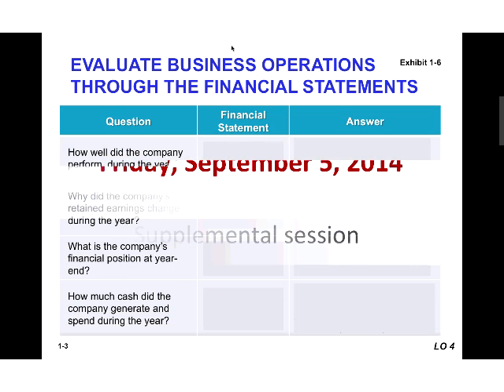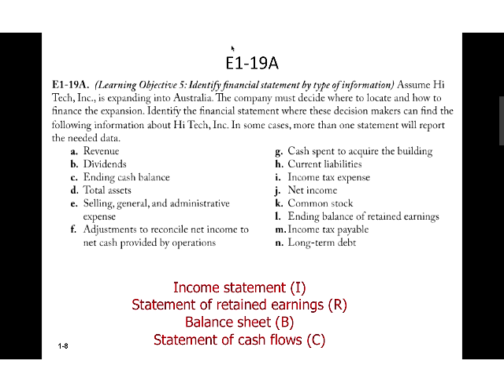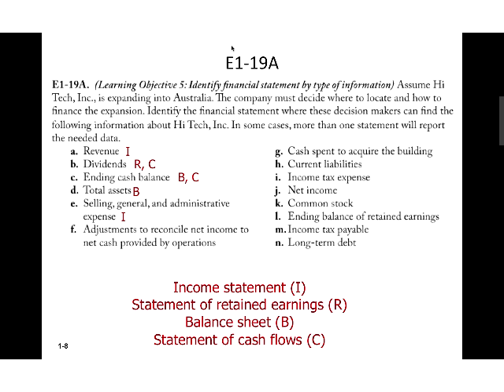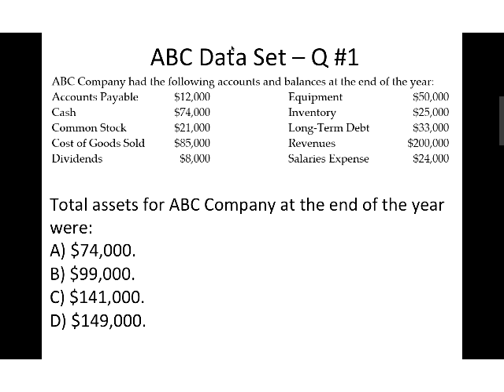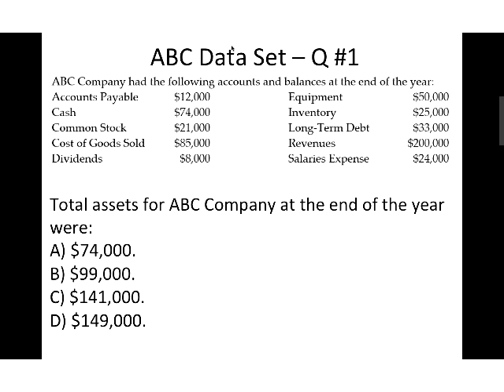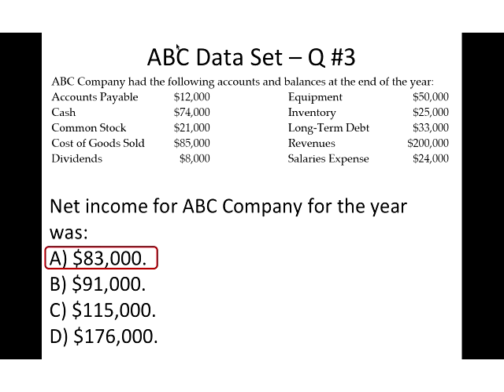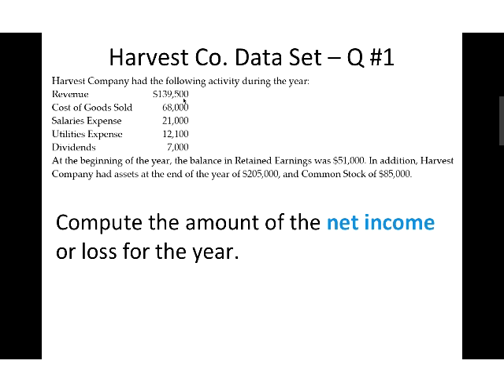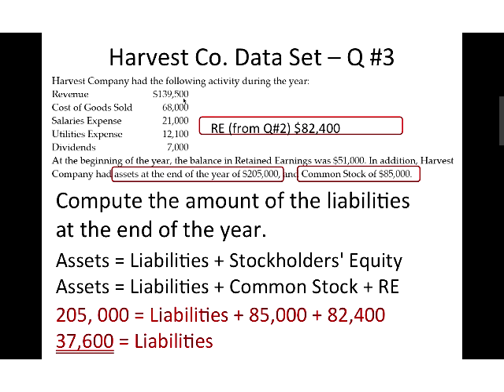Supplemental Friday session, September 5, 2014, covers chapter 1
We covered E1-17A.  We also talked (briefly) about the statement of cash flows.  Near the last portion, we did some practice exercises for identifying total assets, total liabilities, equity, etc.